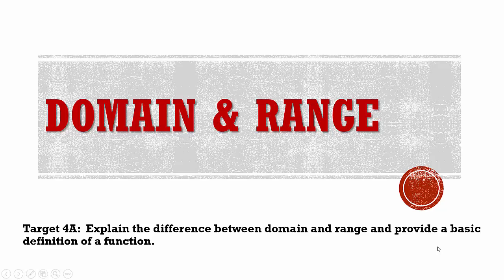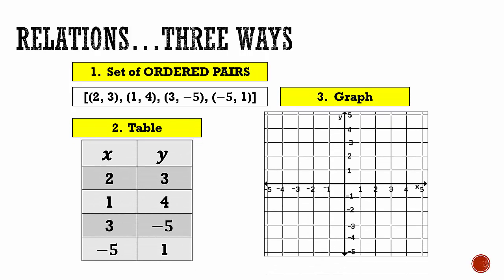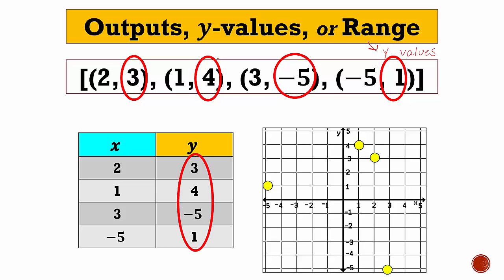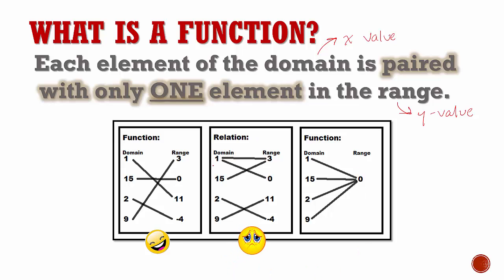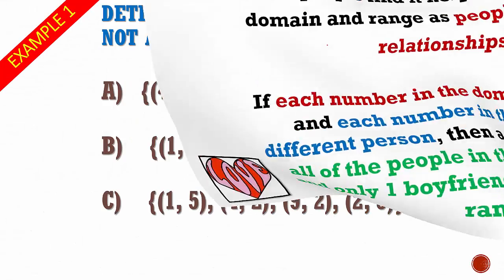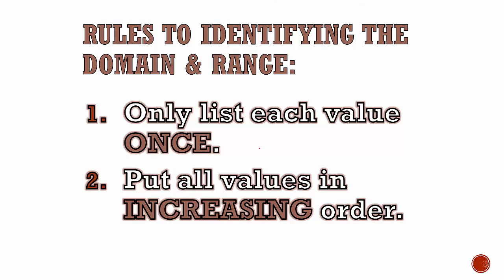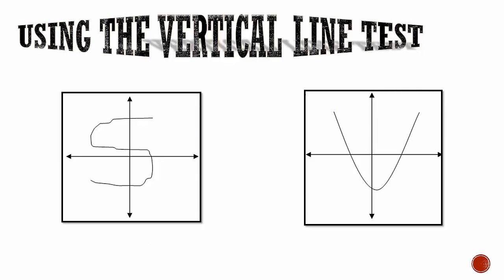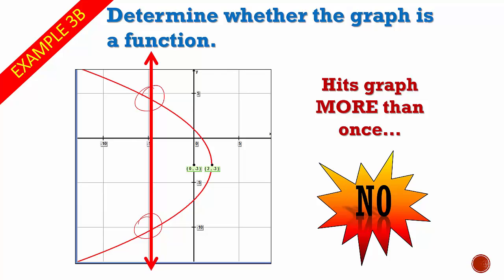4A Day 1 - Domain and Range